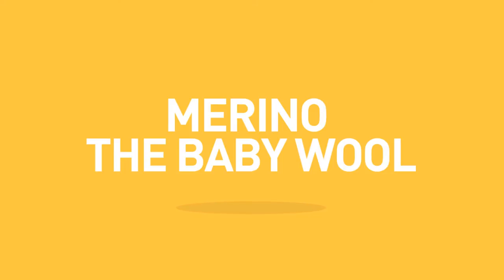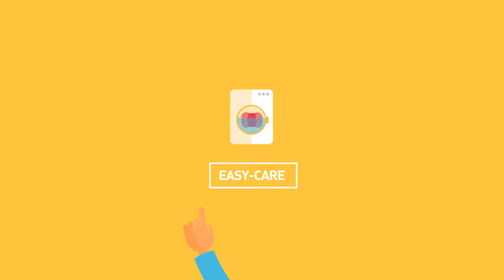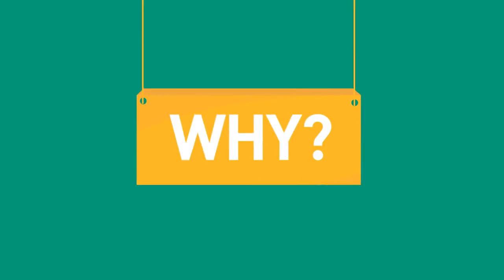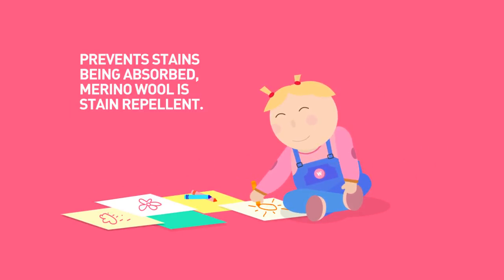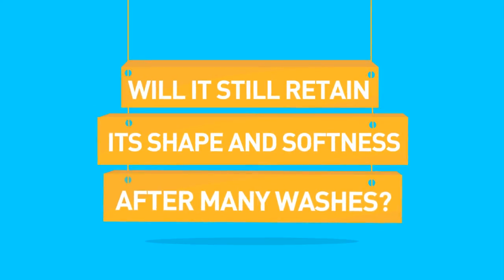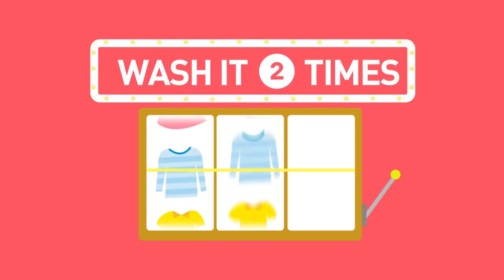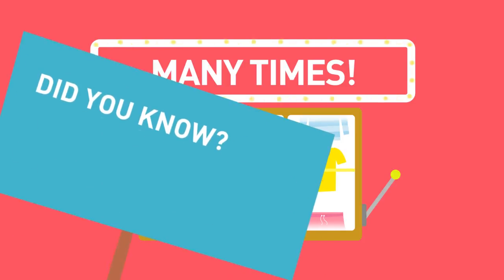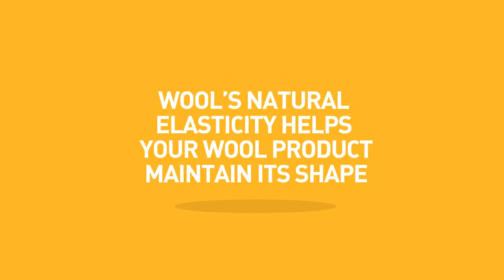Merino, The Baby Wool - Easy Care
Why is Merino wool the best for your baby? This video shows you it’s because of Merino wool’s easy care properties.

Be amazed at how resilient and easy to care for Merino wool is.

Discover why Merino wool, baby cool

Learn all about wool benefits